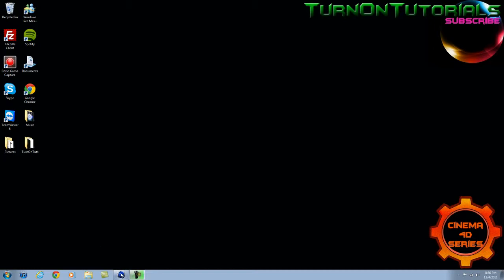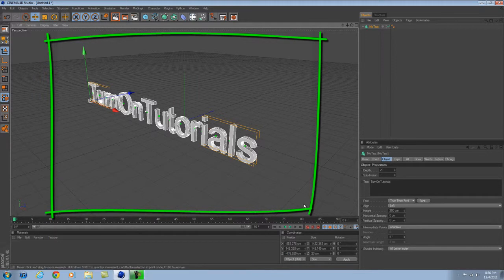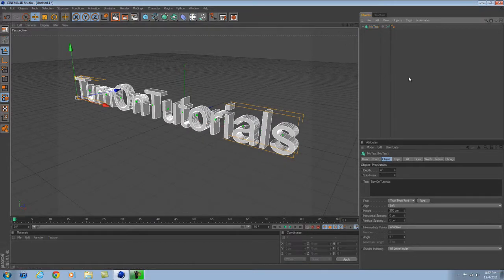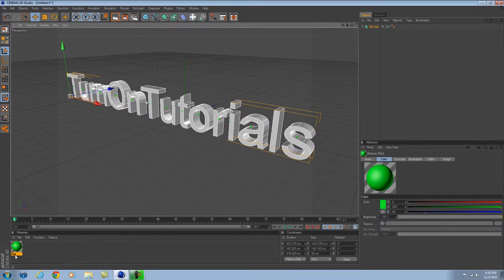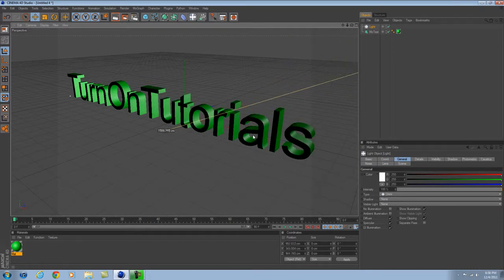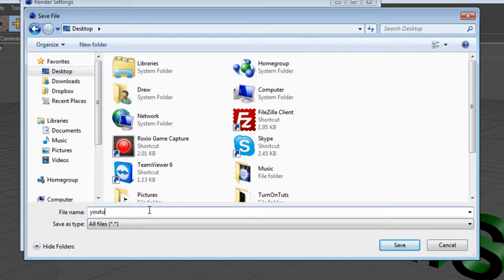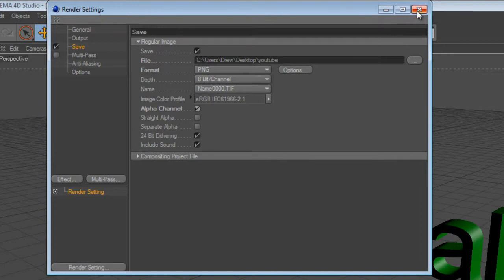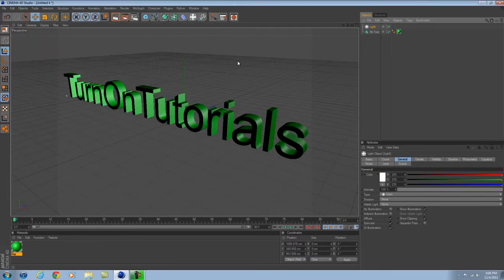How To Make a 3D Text In Cinema 4D With A Transparent Background (C4D Series #1)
How to make a 3D Text With A Transparent Background In Cinema 4D.